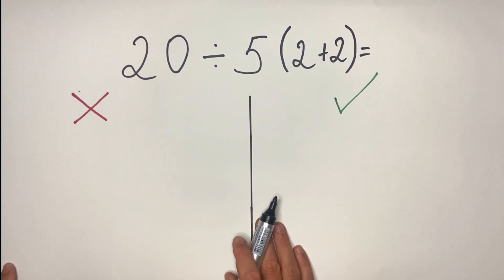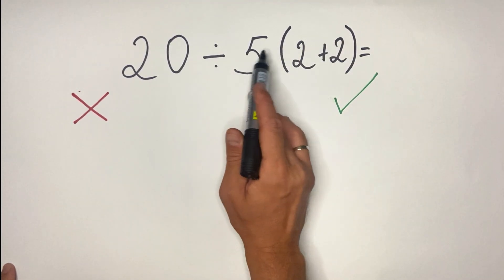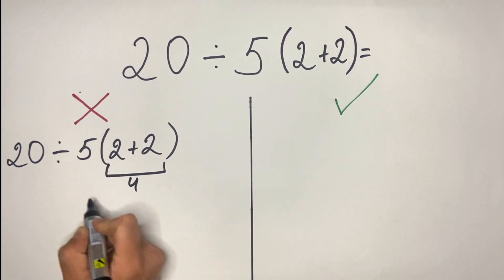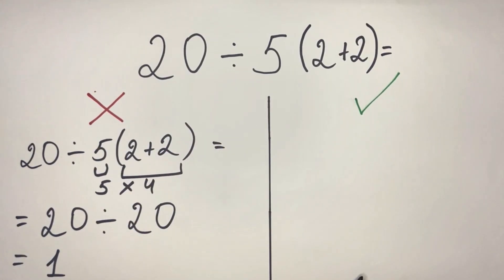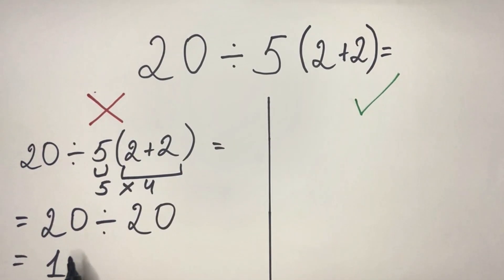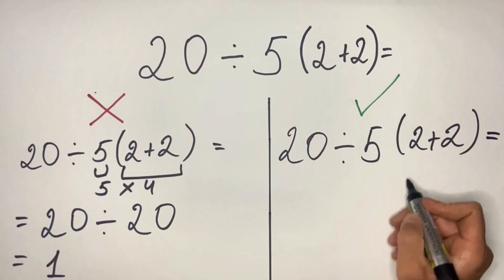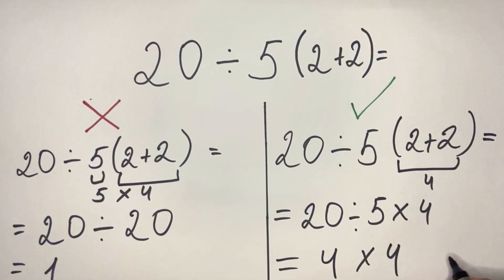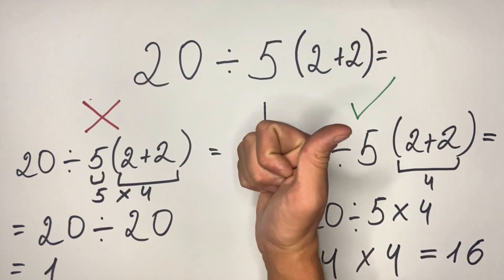93% Get This Math Problem Wrong!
Can you solve: 20 ÷ 5(2+2) = ?

The mistake everyone makes:
People treat 5(2+2) as one unit. They calculate 2+2=4, then 5×4=20, then. WRONG!

Correct solution:
✅ Parentheses
✅ Left to right - division
✅ Then multiply:

Key rule: Division and multiplication have EQUAL priority. Work LEFT TO RIGHT!

📊 99% get this wrong! Even some calculators show different answers!